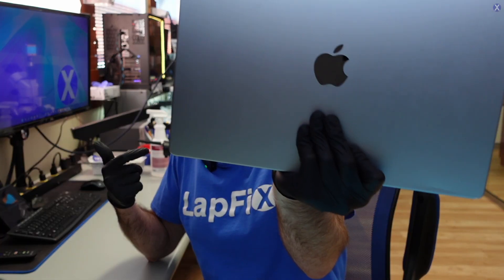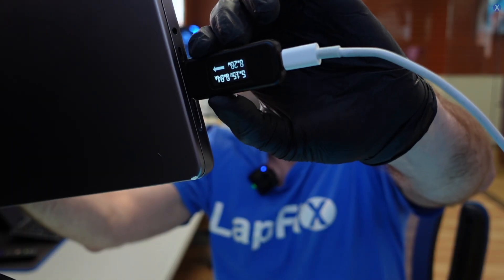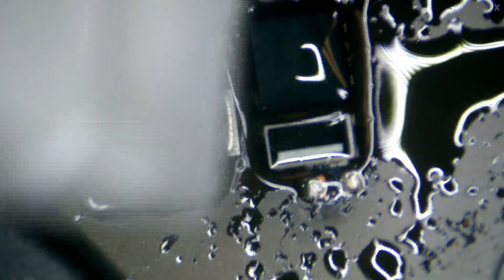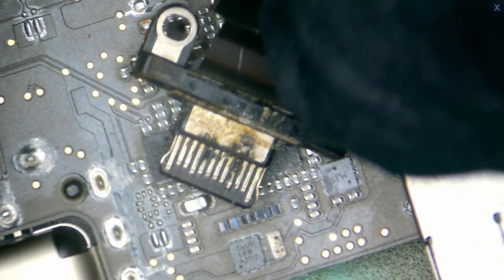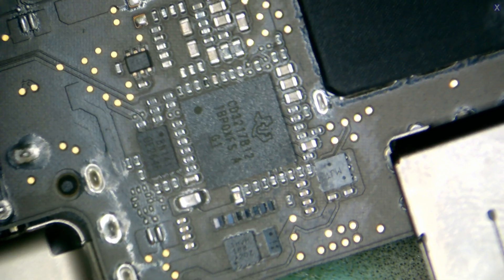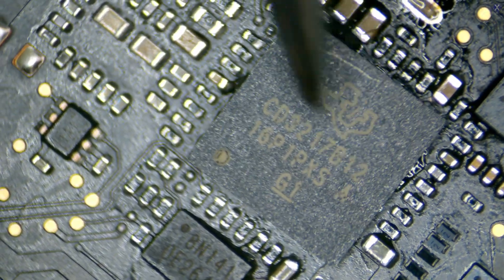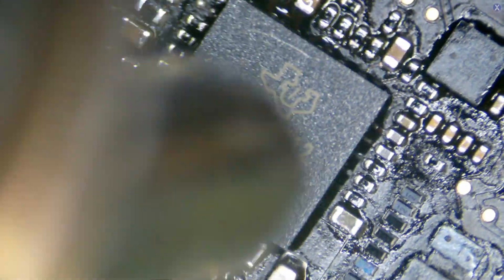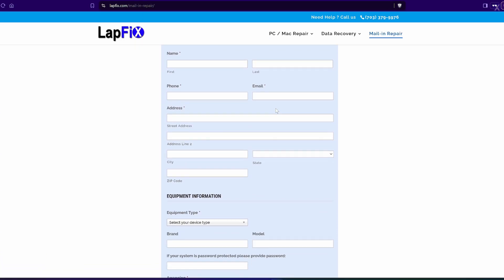Fixing A M1 Pro MacBook Pro Not Charging After Liquid Damage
Hey everyone! Today we are Fixing A M1 Pro MacBook Pro Not Charging After Liquid Damage.  This has an issue with the CD3217B12 which is damaged, but it is a lot more complicated than just a chip replacement as these have firmware.